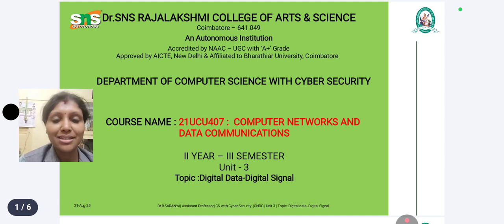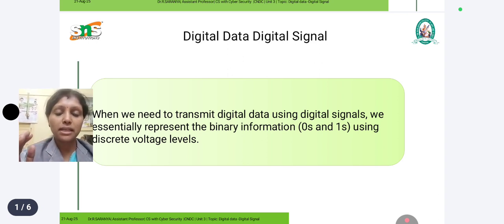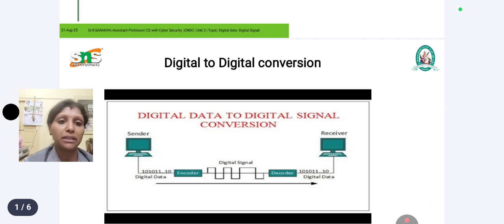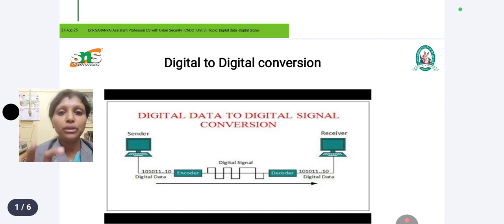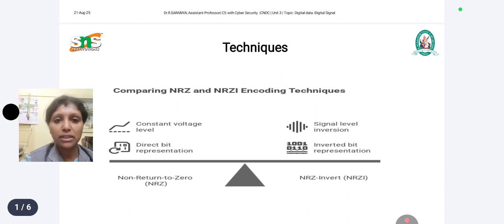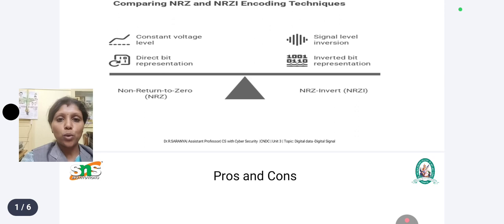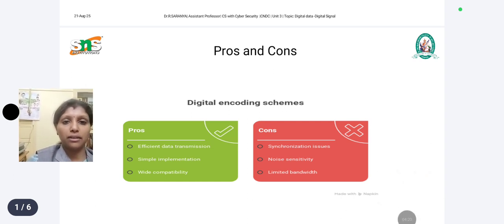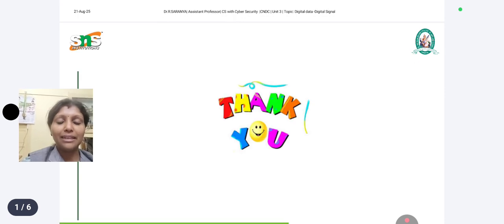Digital to Digital conversion|Dr.R.Saranya| AP |CS with Cyber Security| DRSNSRCAS | snsinstitutions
Digital to digital conversion in computer networks is the process of transforming binary data (1s and 0s) into a digital signal suitable for transmission over a communication channel, using techniques like line coding. This conversion is crucial for representing data as sequences of voltage pulses or other discrete signals that a network can physically carry, with the goal of maintaining data integrity during transmission and enabling accurate reconstruction at the receiver.
Line coding schemes can be categorized based on the characteristics of the signal elements used:
Unipolar: Uses only one polarity for the signal.
Polar: Uses two voltage levels, such as positive voltage for a 1 and negative voltage for a 0. Examples include NRZ (Non-Return-to-Zero) and Manchester encoding.
Bipolar: Uses three voltage levels, such as a high level, a low level, and a zero level.